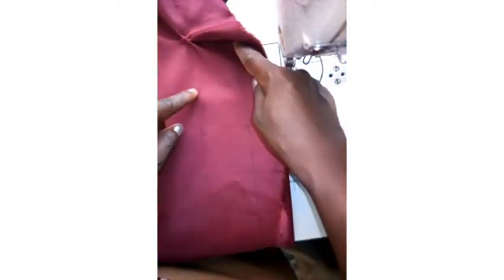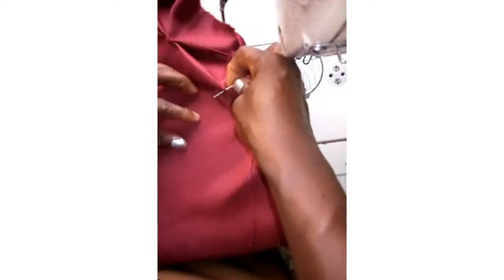DIY| Canadian smocked sleeve tutorial